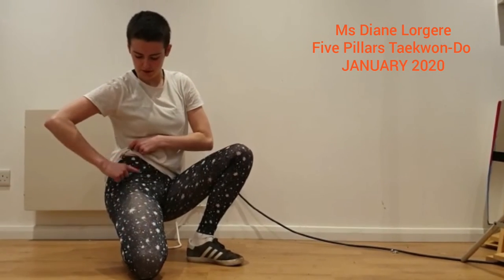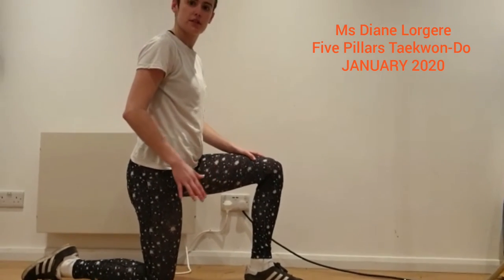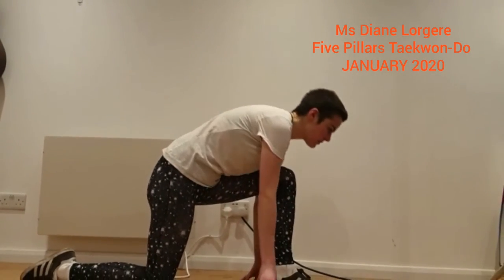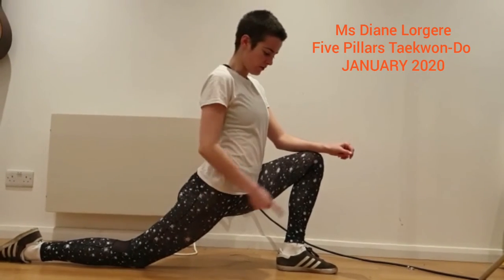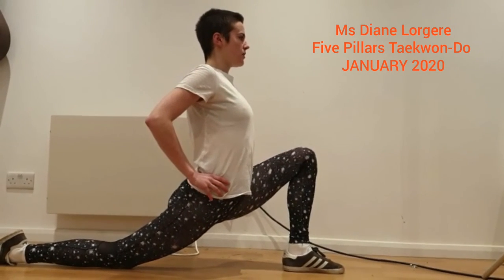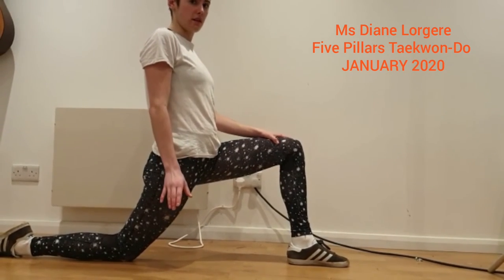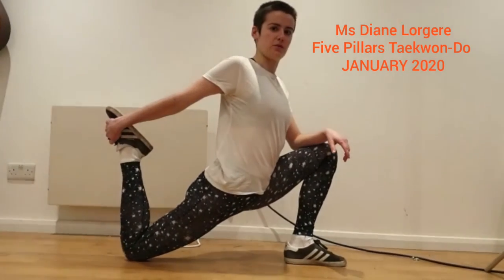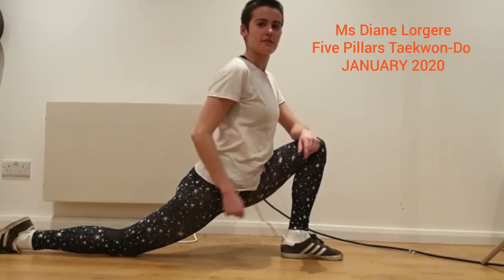Ms Diane Lorgere : Friern Barnet Taekwon-Do School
JANUARY 2020.
Thank you Ms Diane Lorgere 🙏🏾🥋🙏🏾 from Instructor Mr Malik Ayman grateful for your time producing video support

Student of Five Pillars Taekwon-Do "Ms Diane Lorgere" (Yellow Belt Green Tag 7th Kup) clearly demonstrates and explains a very useful hips stretching exercise.
Benefits of Exercise as explained on video FLEXIBILITY & INCREASE HIPS MOVEMENT & BALANCE SUPPORT.